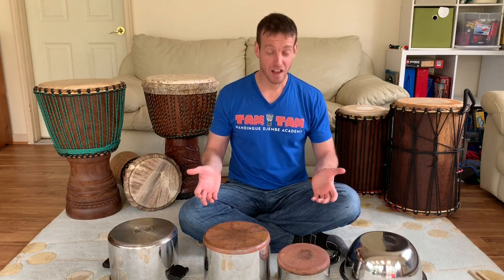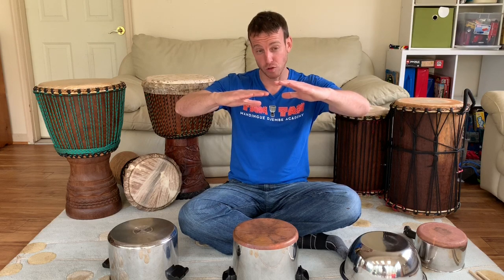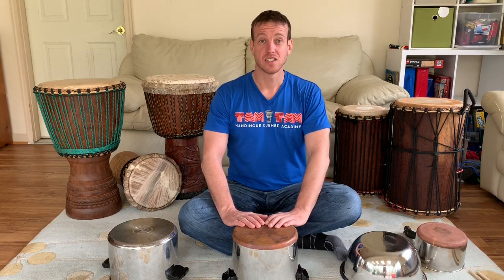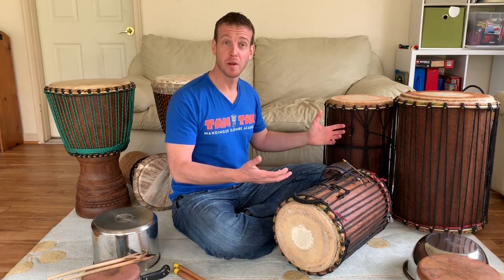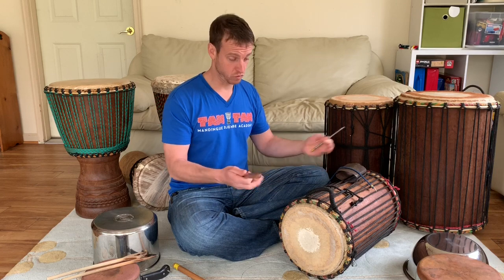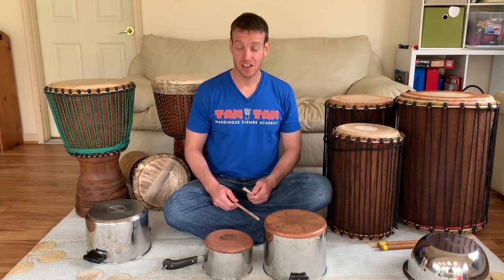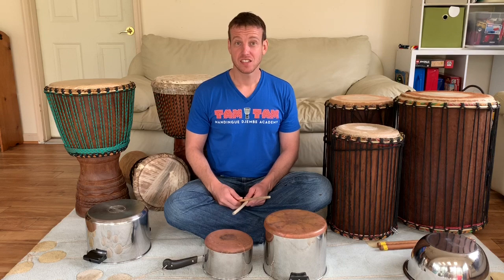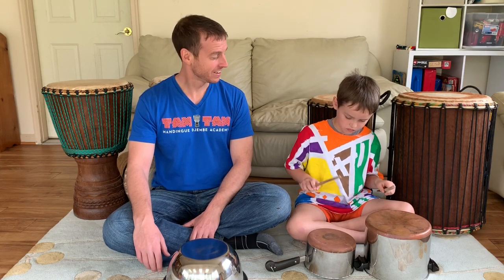African Drumming For Kids, With Pots and Pans: The Break & Kuku Dunun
For Kids!  Learn to play djembe at home with pots and pans!